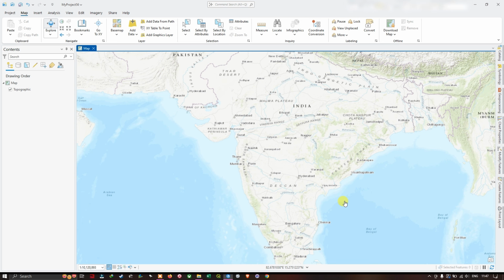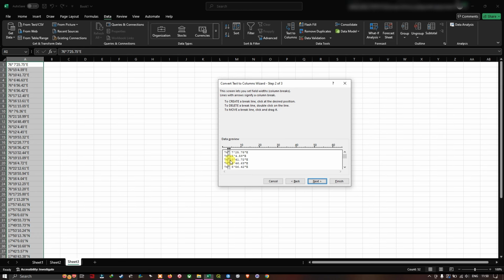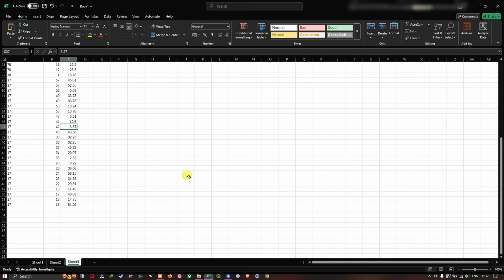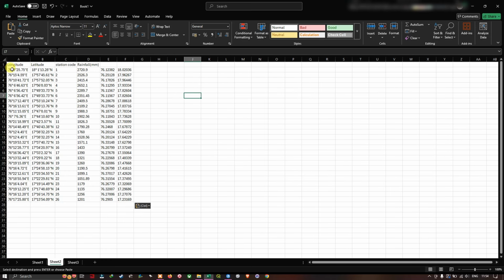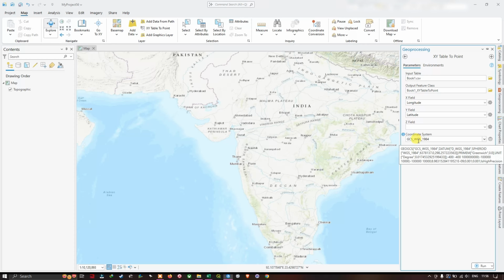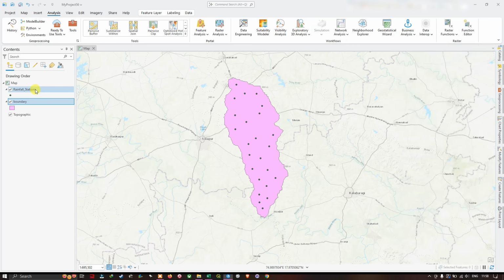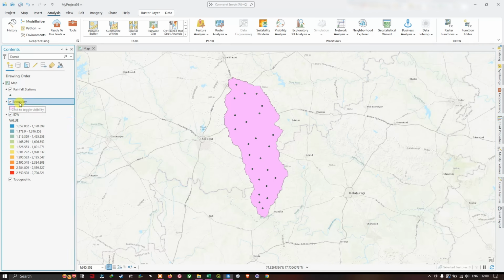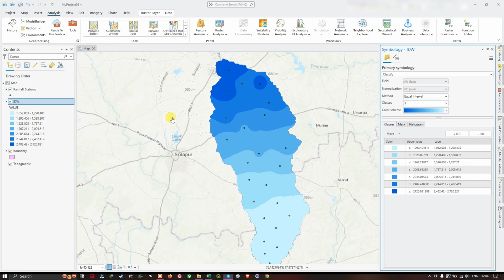How to Perform IDW Analysis in ArcGIS Pro | Spatial Interpolation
Hello welcome, In this video you Learn how to perform IDW (Inverse Distance Weighted) interpolation in ArcGIS Pro with this easy, step-by-step tutorial! Whether you're new to spatial analysis or looking to refine your GIS skills, this video will guide you through the entire IDW process — from preparing your point data to generating an interpolated surface map.
What is IDW?
Inverse Distance Weighted (IDW) is a type of deterministic spatial interpolation method used in geographic information systems (GIS) to estimate values at unknown locations based on values from known data points.
00:00 - Introduction
00:24 - Viewing Data & Converting DMS to Decimal Degrees (DD)
06:11 - Converting Excel Table to Point Shapefile
07:45 - Performing IDW Interpolation in ArcGIS Pro
10:41 - Styling the Output: Color Ramps, Classification, and Reverse Sorting